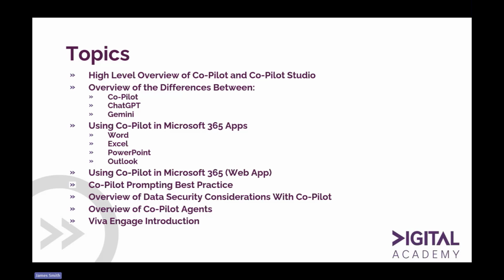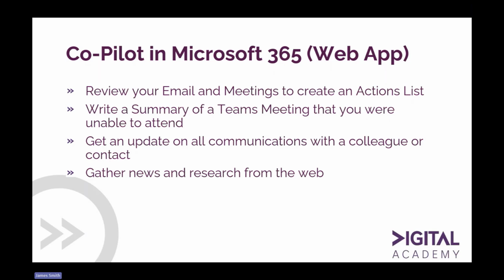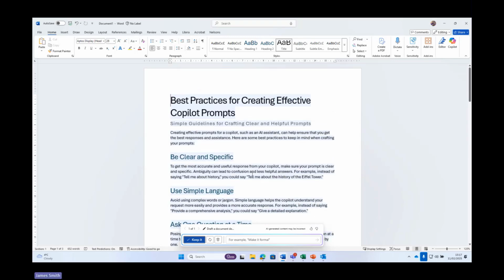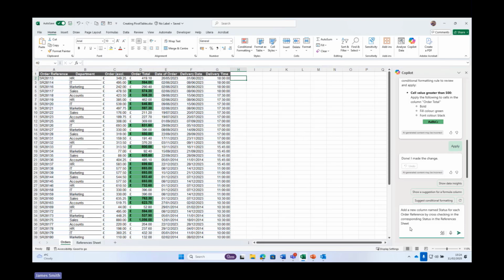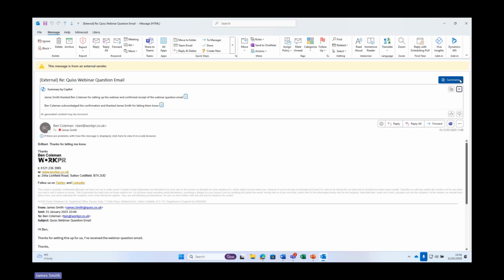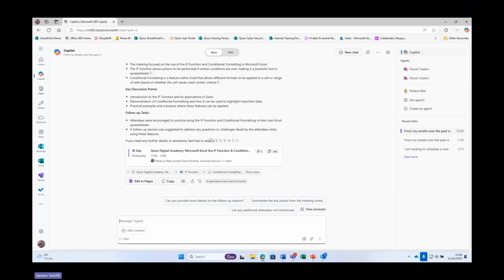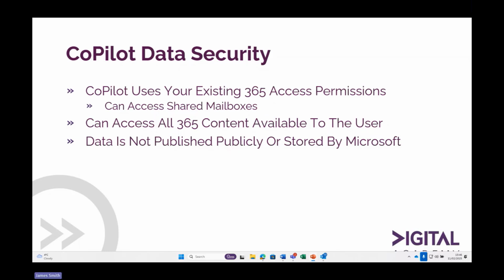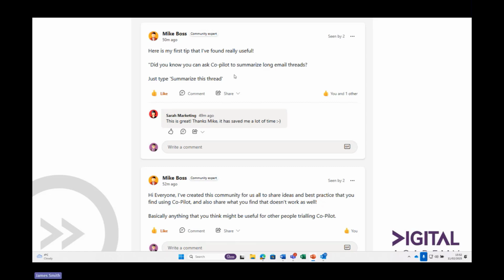Quiss Digital Academy: AI on Board: Steering Your Productivity to New Heights with Microsoft Copilot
Who is it for? Users who have basic knowledge of their computer systems

What is the Objective? To learn the main features of Microsoft Copilot

A high level overview of Copilot and Copilot Studio
A high level overview of the differences between Copilot, ChatGPT and Gemini
How to use Copilot in Microsoft 365 Apps (including demo's)
- Word
- Excel
- PowerPoint
- Outlook
How to use Copilot in Microsoft 365 (Web Application)
Discovering Copilot prompt best practices
An overview of data security considerations with Copilot